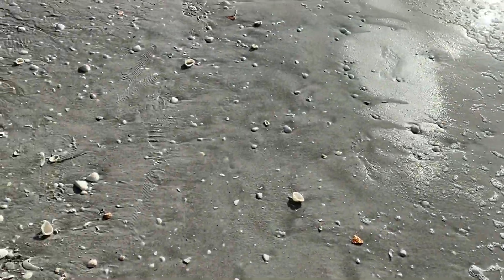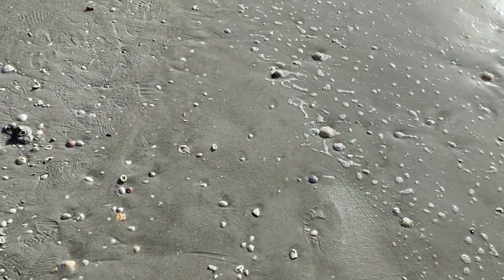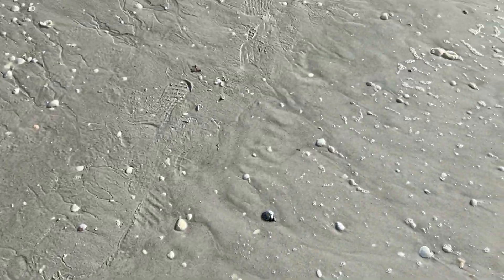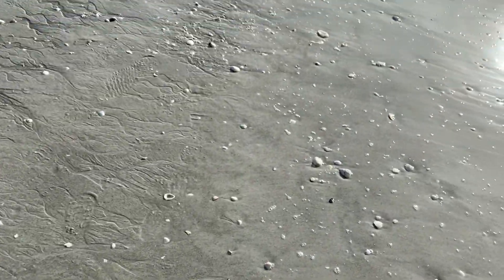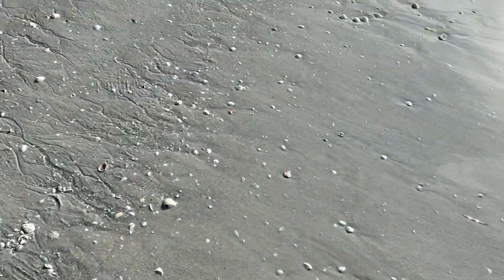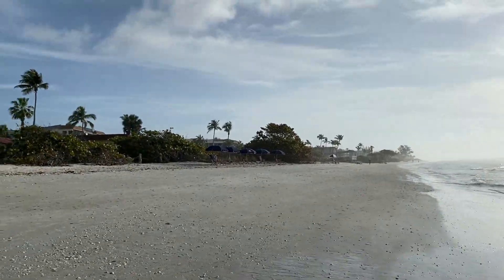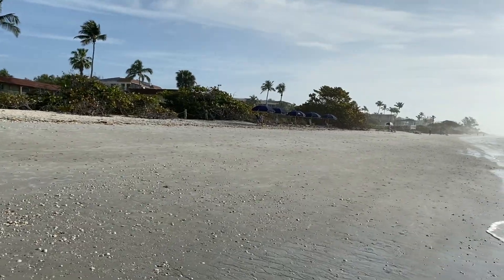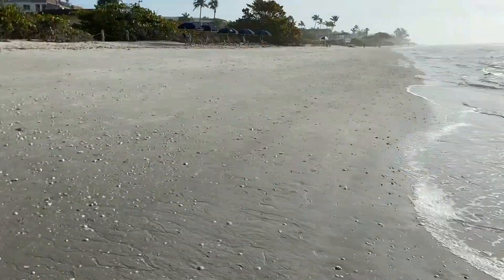Sanibel Island - UPDATE 10/29/22 - Debris Removal, Sea Turtle Update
Latest News Updates for Sanibel Island.
***Beach walk was recorded in 2021 from Sanibel & Captiva Islands. I just thought it would be more enjoyable to watch a beach instead of me in my office while I give you daily news updates. Thank you***